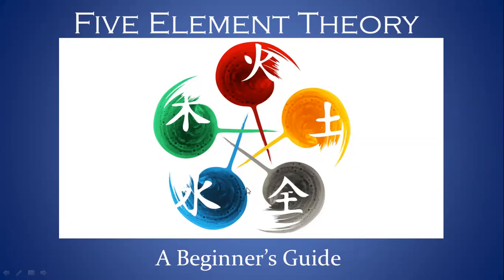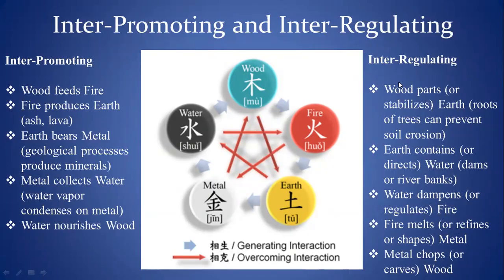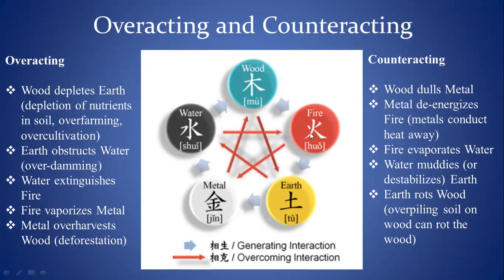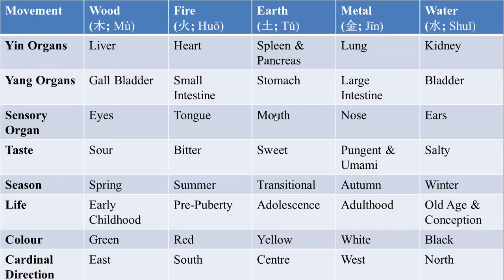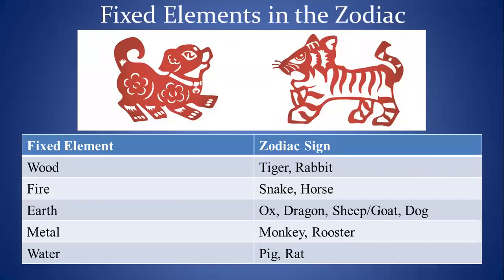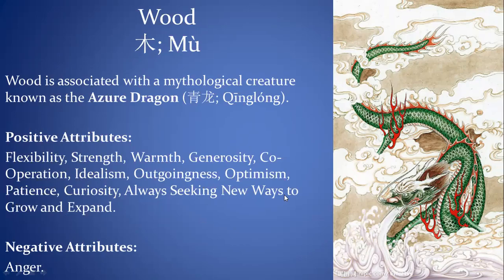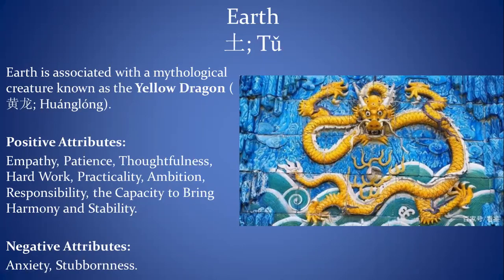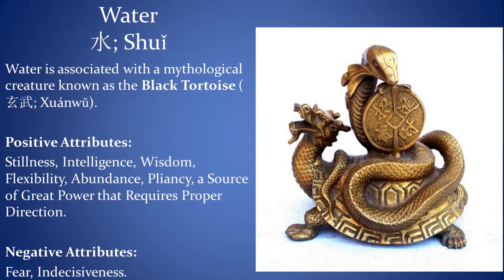Five Element Theory: A Beginner's Guide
Uncover the mystery behind Five Element Theory and how it affects your every day life in our interactive Chinese culture seminar.